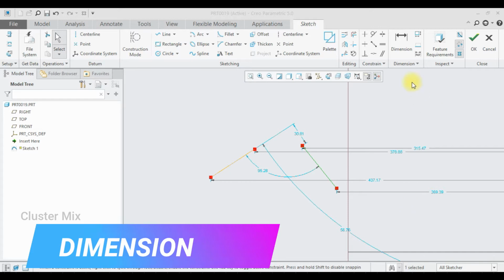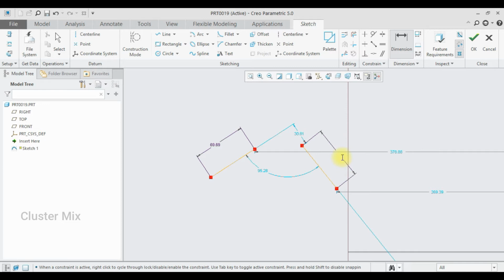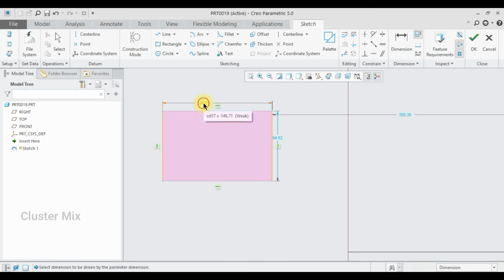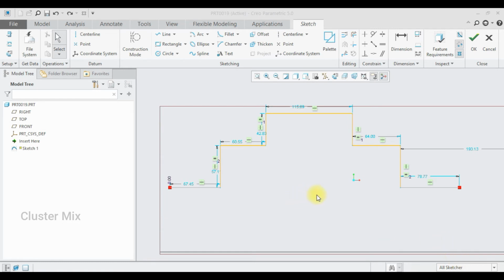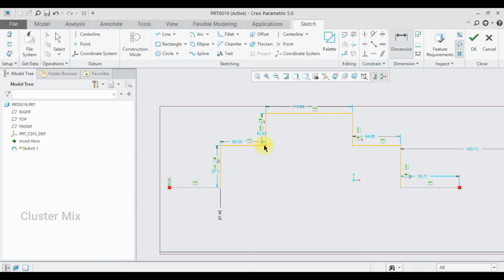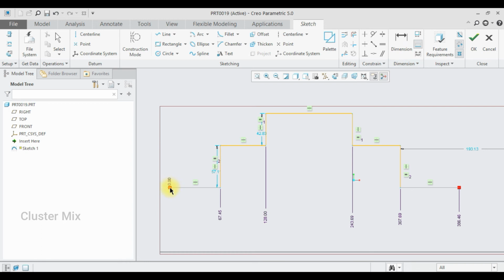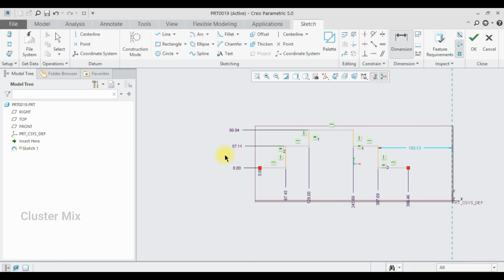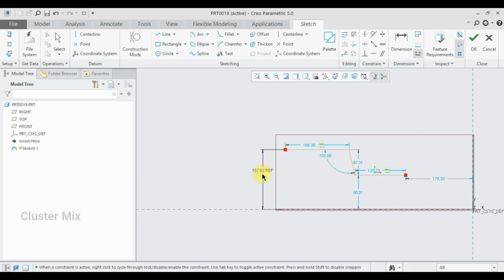Dimension in creo || creo sketch tutorials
➢ To activate dimensions click on ➢dimension ➢select your line ➢press the middle mouse button.
➢ Perimeter dimension is used to calculate the perimeter value of your entity.
 ➢ To activate perimeter dimension click on perimeter dimension and select the dimension to be driven by perimeter dimension.
➢ Baseline dimensions are used to arrange your dimensions in an ordered manner.
➢ To activate Baseline dimension click ➢baseline dimension ➢select your orgin point ➢press the middle mouse button ➢select horizontal or vertical ➢start dimensioning by selecting the orgin dimension and your point.
➢Reference dimension are used to create the reference dimension for your entity and cannot be modified.

ABOUT ME:

 I am a student pursuing Mechanical engineering and more eager to learn Computer Aid Design softwares. I am a beginner and trying to improve my knowledge in Mechanical Engineering